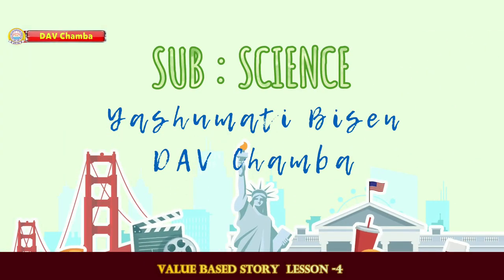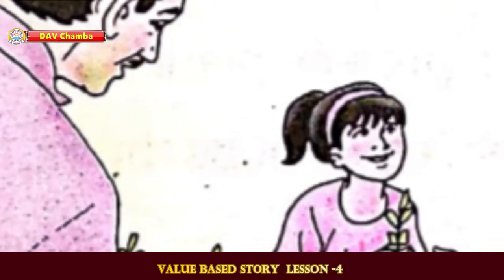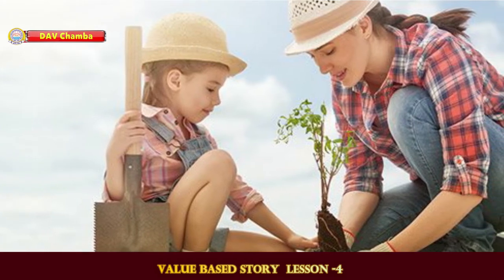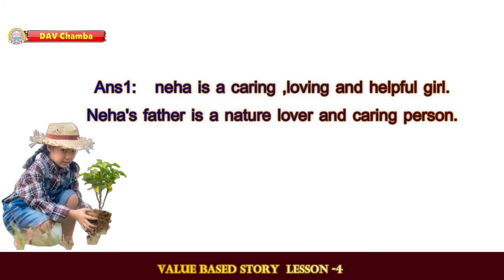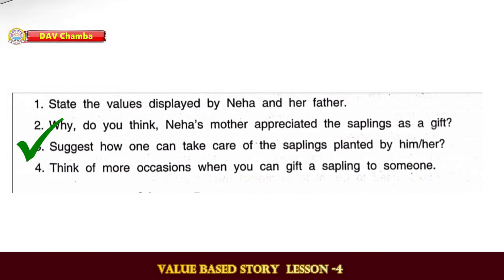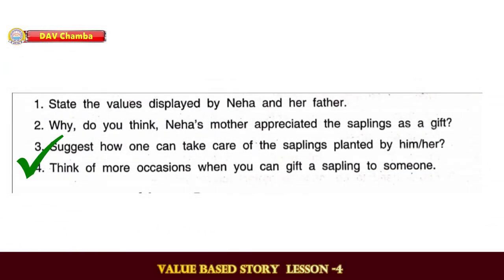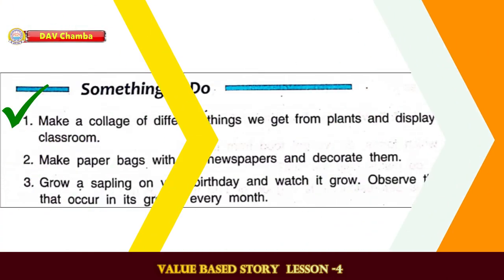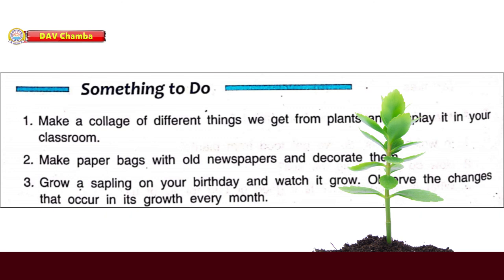SCIENCE class 3 lesson 4 VALUE BASED STORY DAV CHAMBA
SCIENCE class 3 lesson 4 VALUE BASED STORY DAV CHAMBA   YASUMATI BISEN